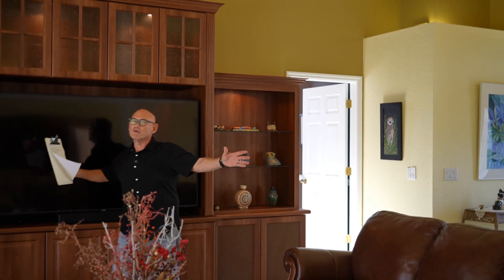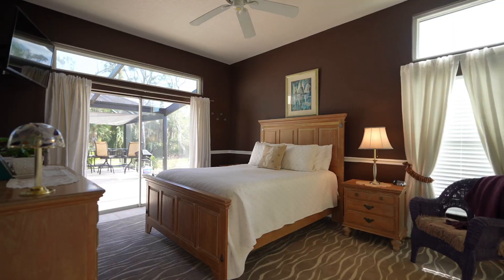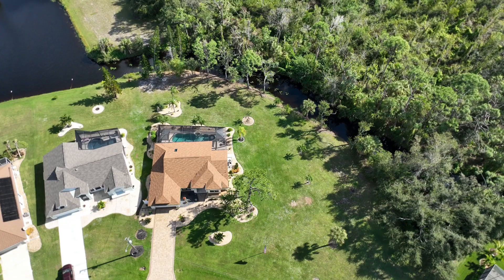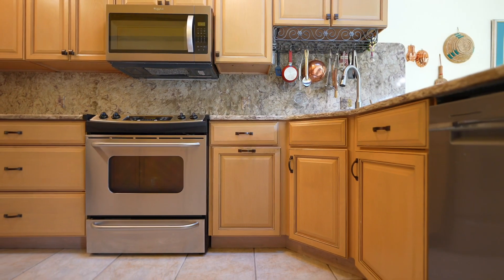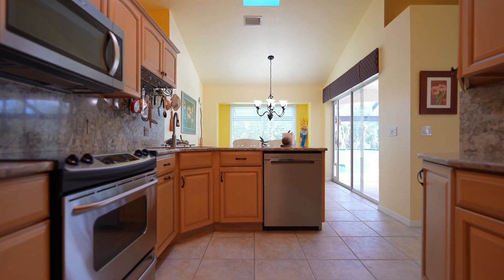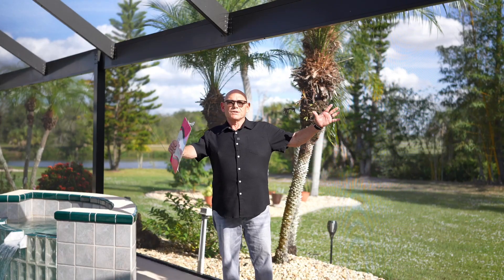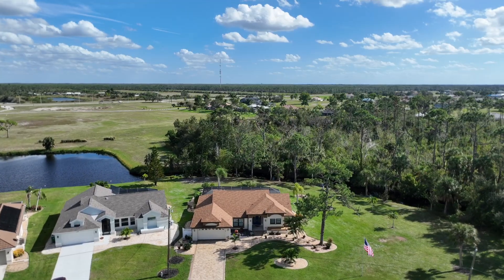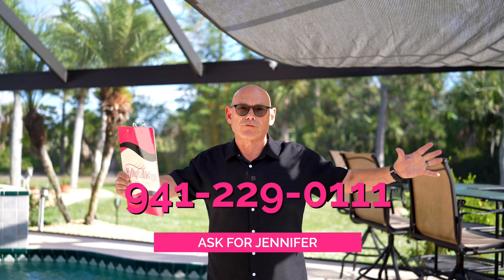The Best Sunset in Burnt Store Lakes, Punta Gorda Florida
We bring you the absolute best of everything in Punta Gorda FL.  For any questions or inquiries to our current properties, please